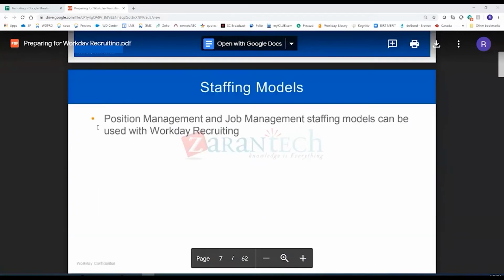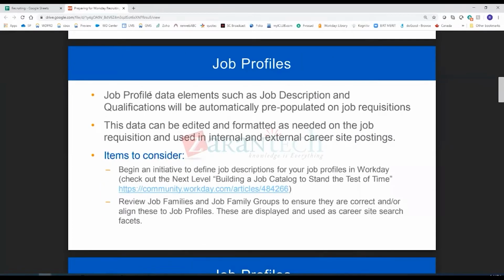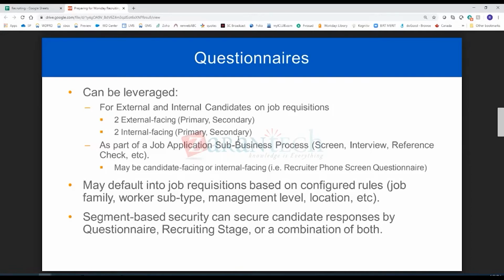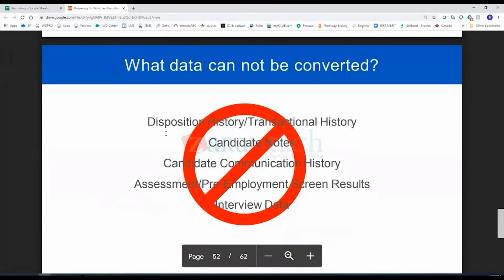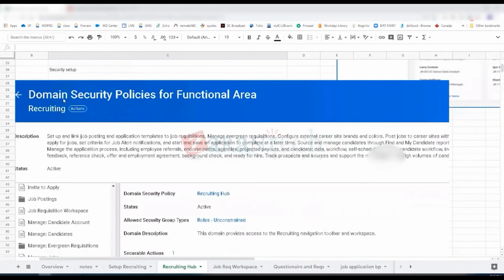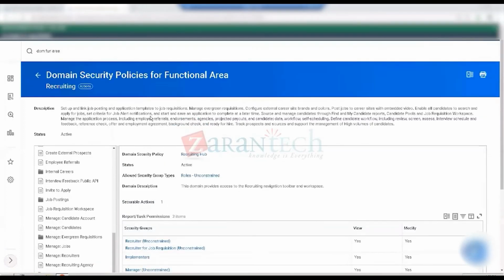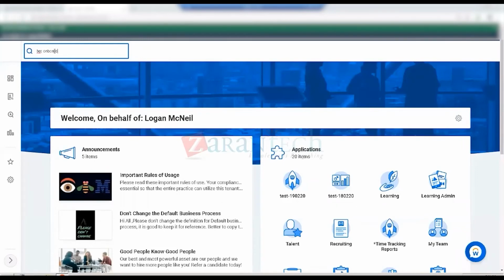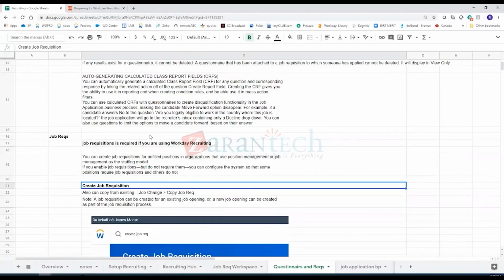Recruiting Staffing Requirements | Workday Recruiting Training | ZaranTech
🔥🔥 In this video you will learn about Recruiting staffing requirements as a part of Workday Recruiting Training.

The following Topics/Questions are covered in this video:

1. Recruiting Foundation
2. Staffing Models
3. Job Requisition Compensation
4. Requisition
5. Evergreen Requisition
6. Job Profile
7. Close Job Requisition
8. External Career Site
9. Candidate home
10. Candidate Job Applications